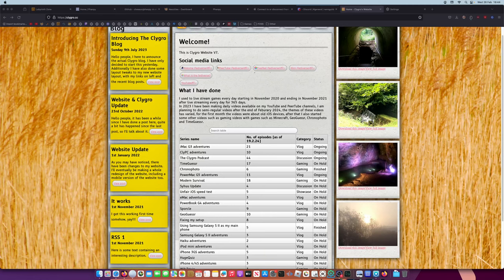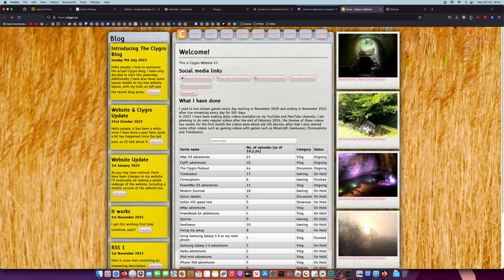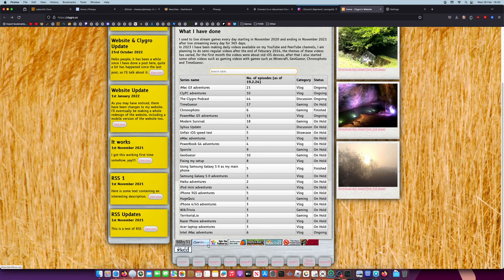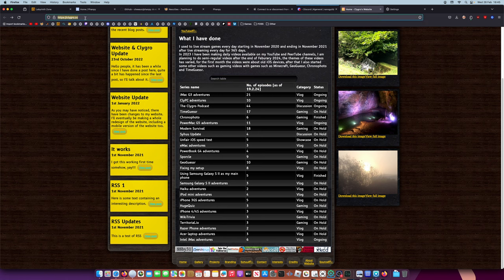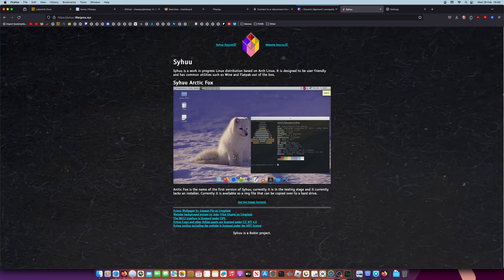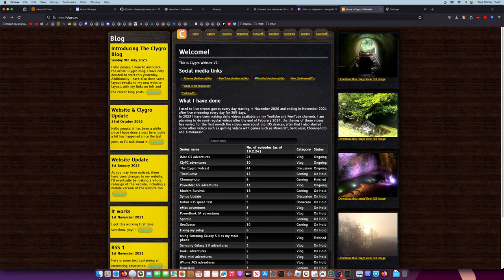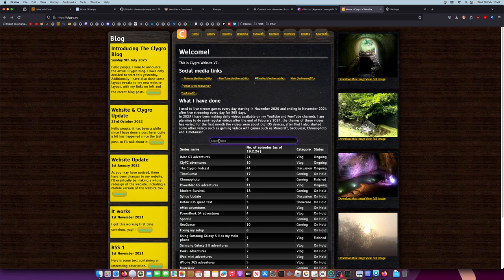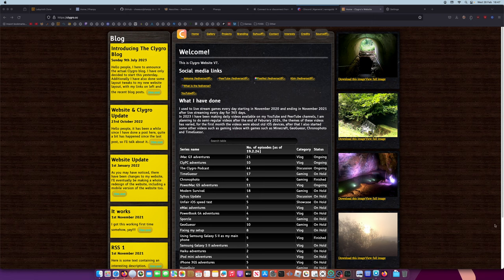Clygro Website V7 showcase